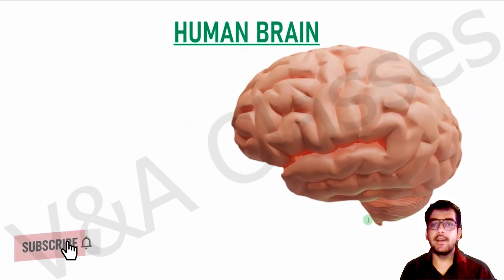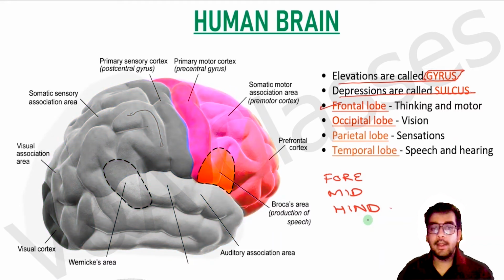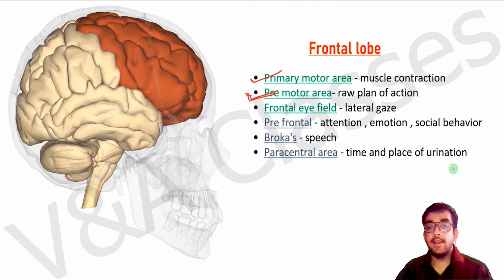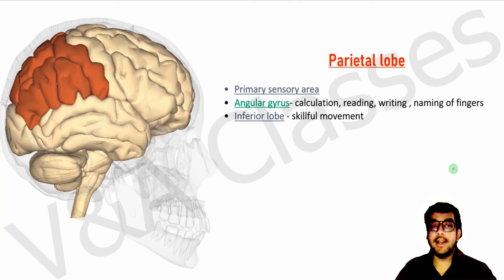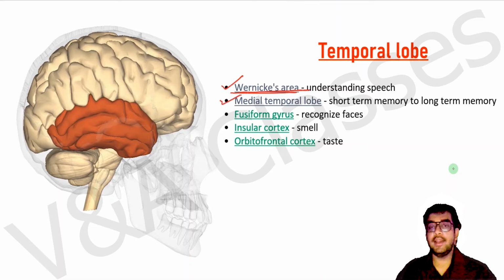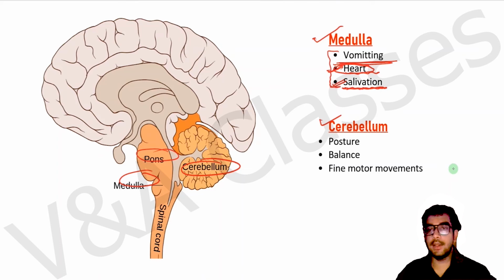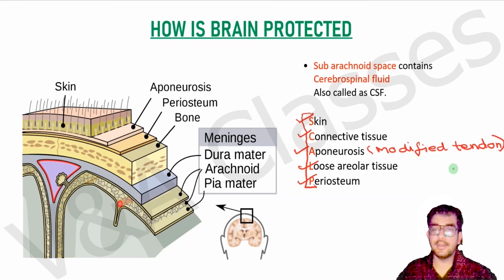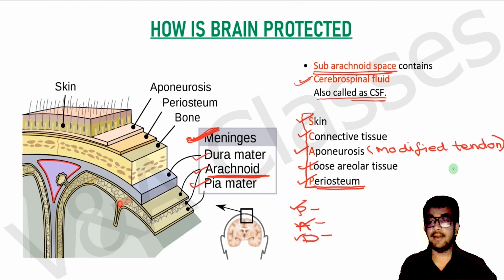Brain | Control and Coordination | Class 10 | Chapter 7 | Science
What is brain? Parts, structure and functioning of brain of chapter 7 (Control and Coordination ) of class 10 are explained in this video.